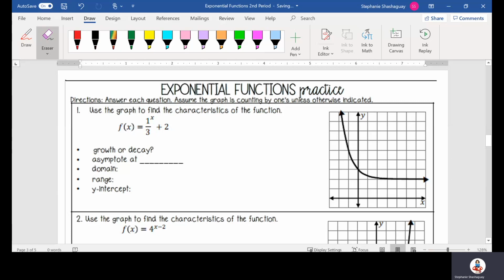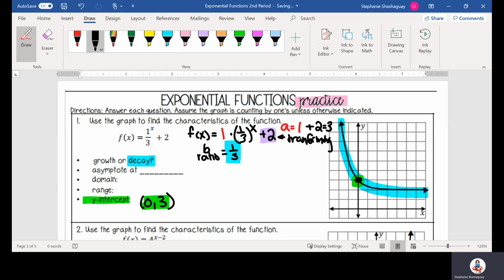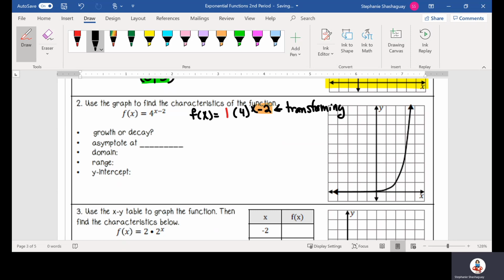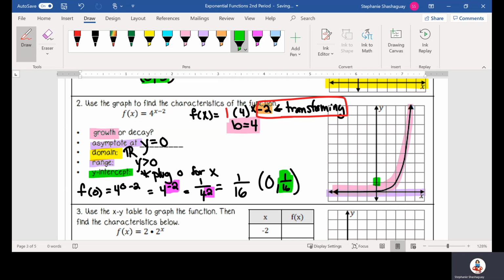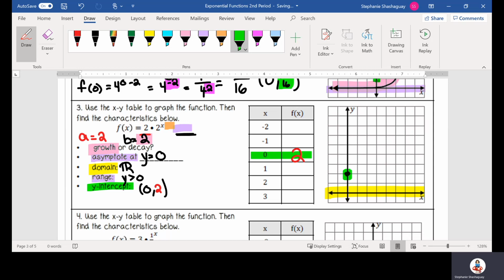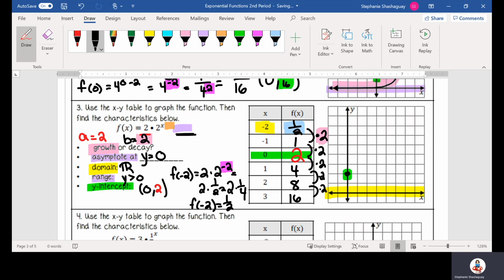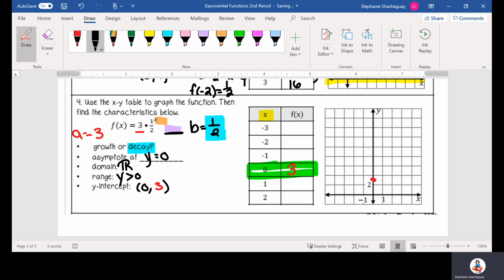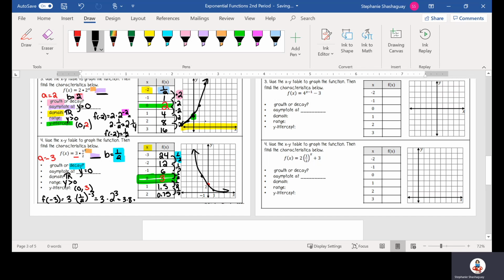Exponential Practice Page 5